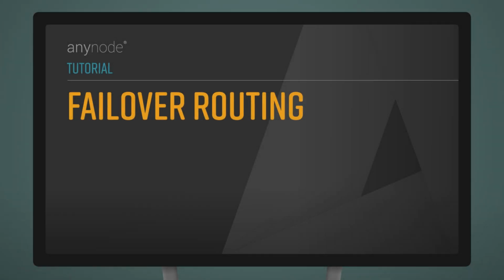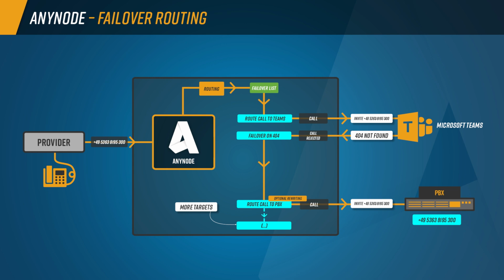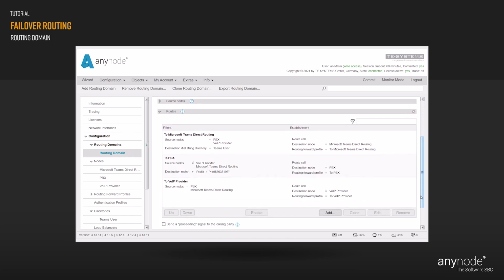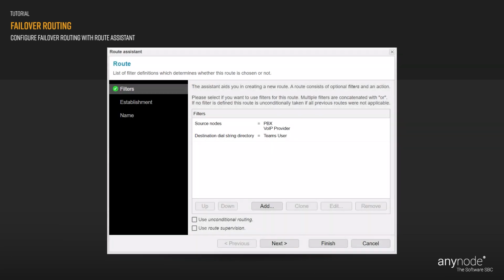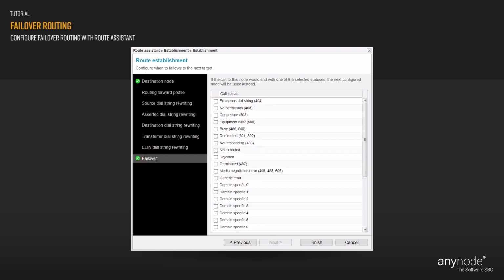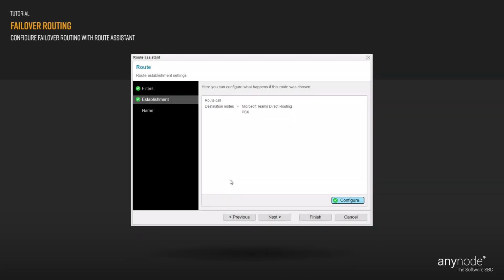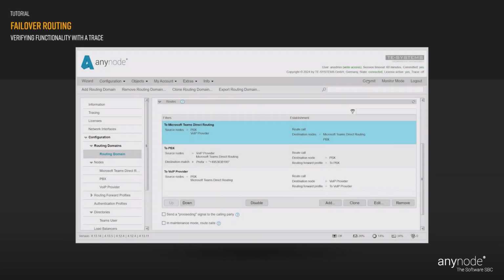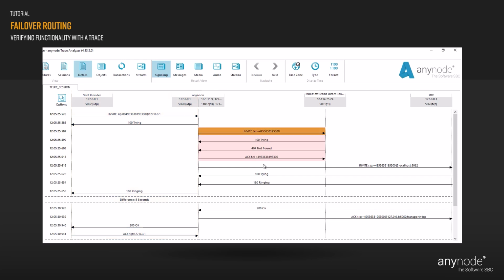Tutorial Failover Routing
0:00 Intro and Important Notes
1:36 Routing Domain
2:54 Configure Failover Routing with Route Assistant
6:20 Verifying Functionality with a Trace

In this tutorial, we demonstrate one of the many possibilities of failover routing through a practical example. We’ll explore a scenario where users of a traditional PBX are being migrated to Microsoft Teams Direct Routing. In our example, the user with extension 300 has not yet been migrated to Microsoft Teams Direct Routing.

With failover routing, all calls can initially be directed to Teams. In this case, a call is placed to the user with extension 300, who has not yet migrated to Microsoft Teams. The call is rejected by Microsoft Teams, and a '404 Not Found' message is returned to anynode via SIP communication.

This status code is configured as a trigger for the failover, and as a result, the call is automatically rerouted to the traditional PBX for the user who hasn’t yet migrated to Microsoft Teams. This configuration simplifies maintenance compared to managing directories that contain Teams users.